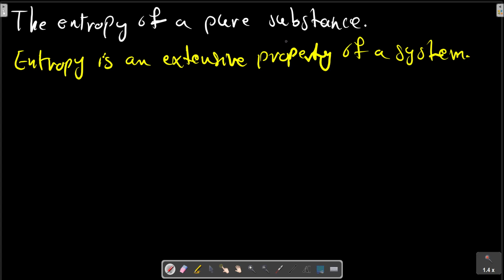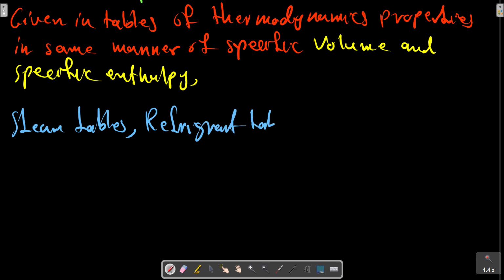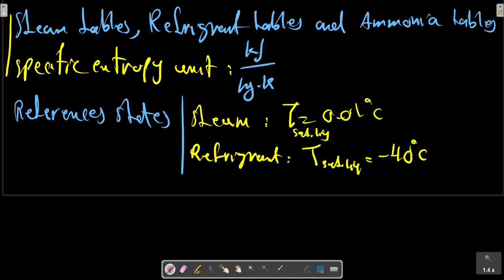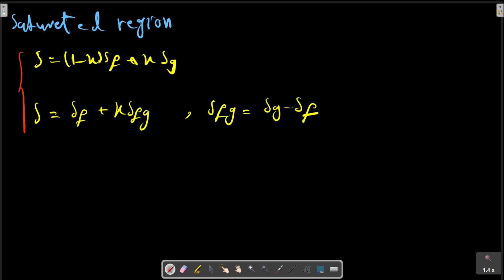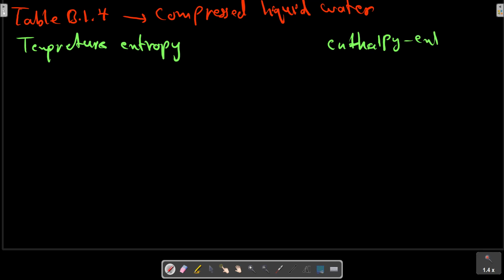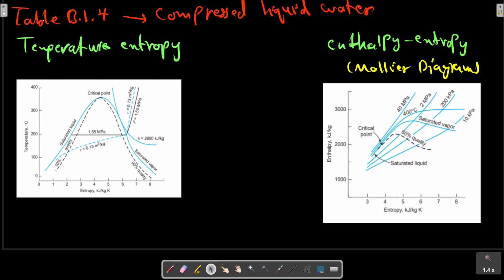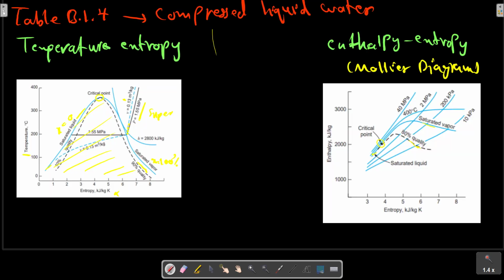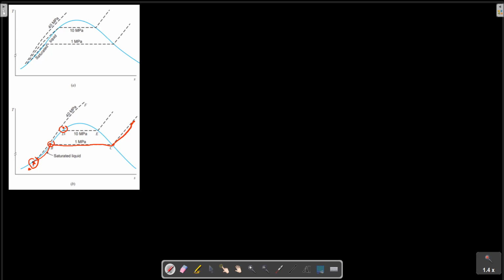Fundamental of thermodynamics, Chapter8, Entropy, PART4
THE ENTROPY OF A PURE SUBSTANCE